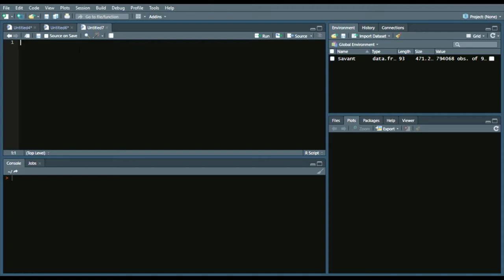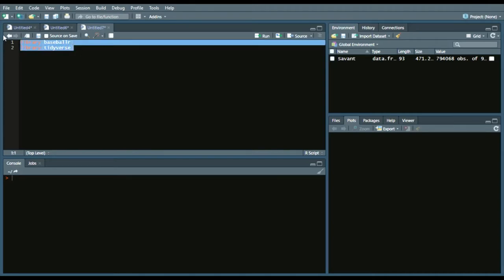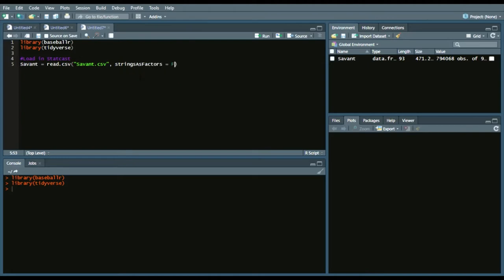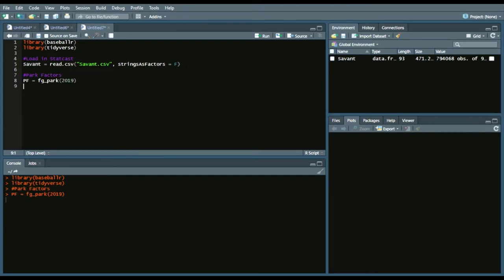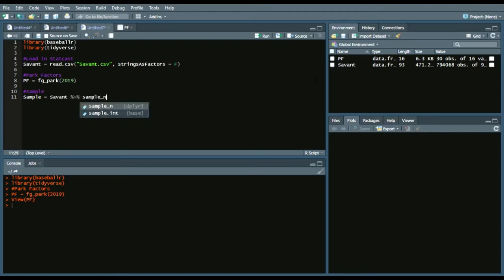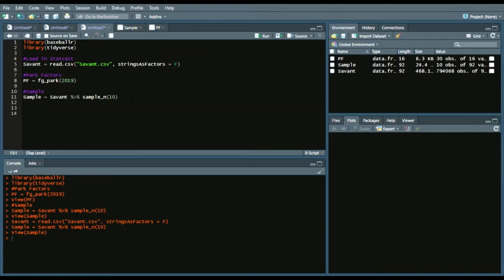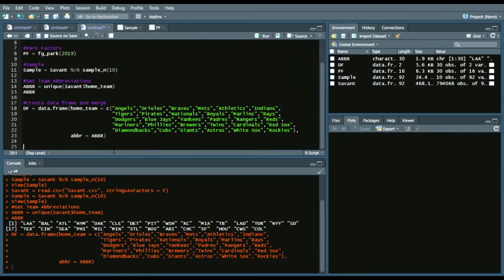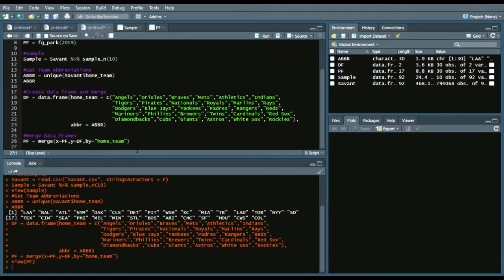I Talk About BAcon in This Video....wOBAcon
In this video, I show you how to get park effects from FanGraphs, then get a statline from the Statcast data based upon the type of park(s) the player you choose...including wOBAcon.